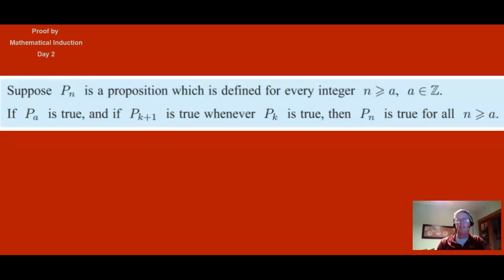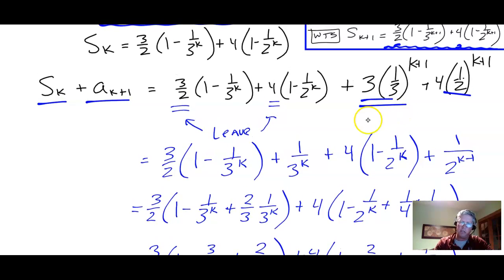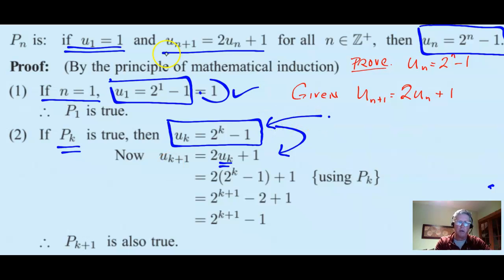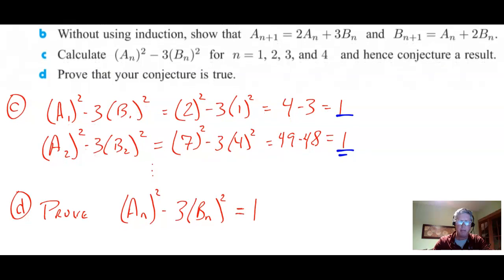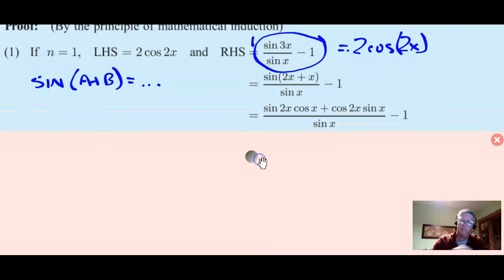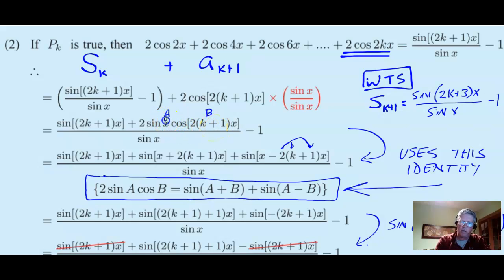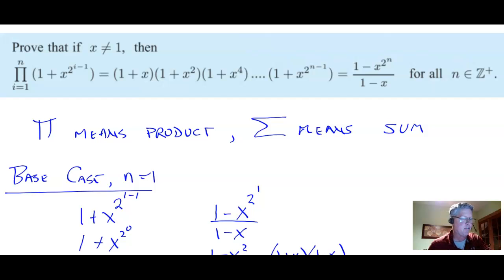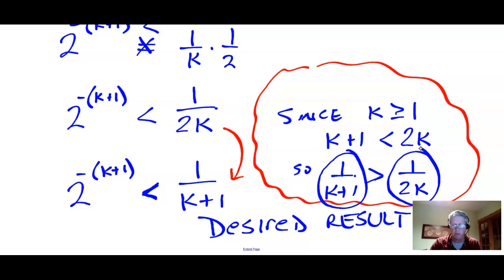10AB Day 3 PBI